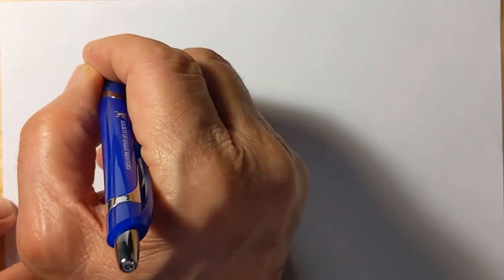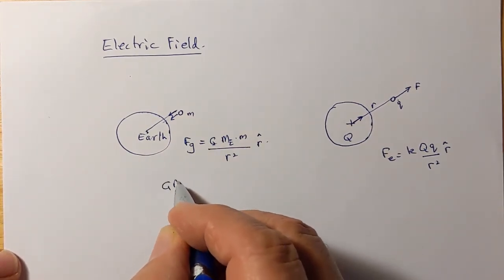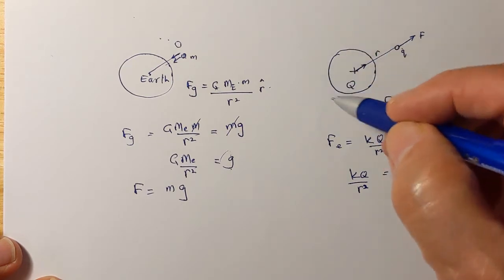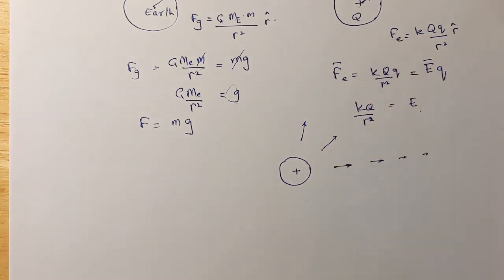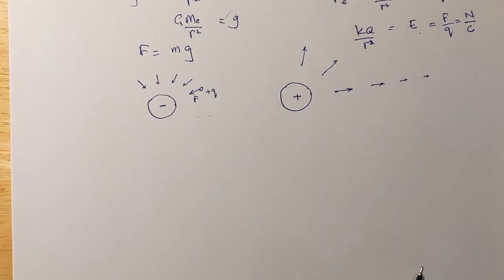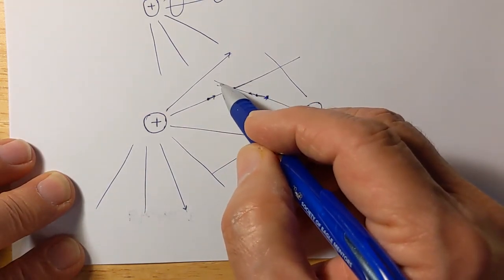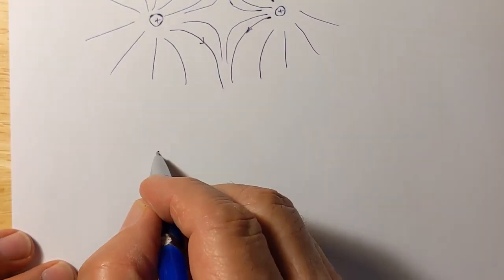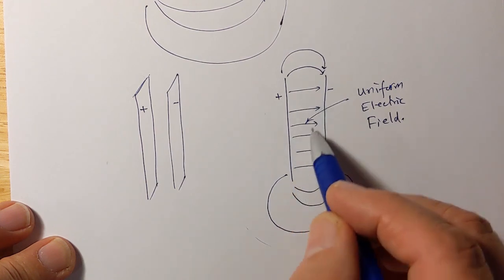Electric Field 4of5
Electric Field surrounding a single point charge. Interaction of electric fields from more than one charge.